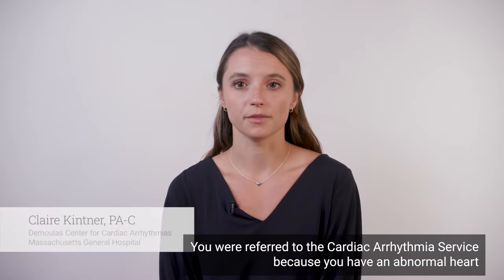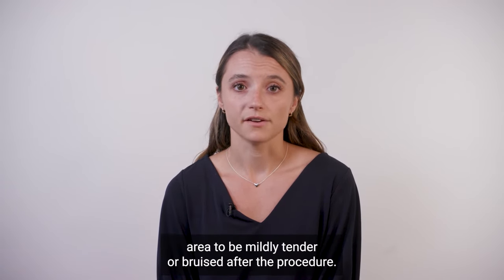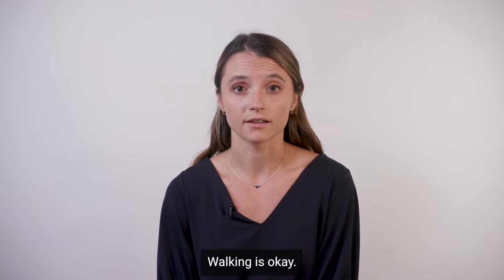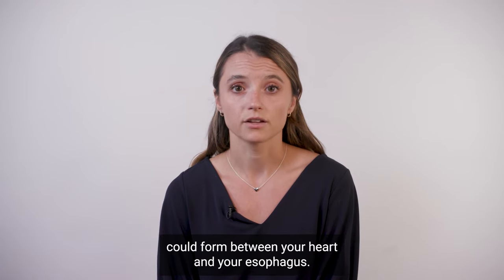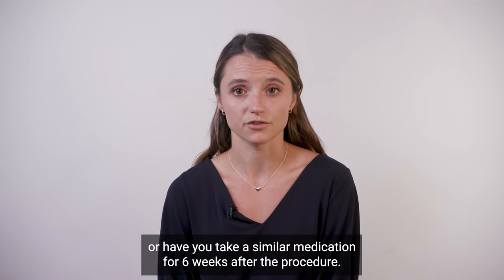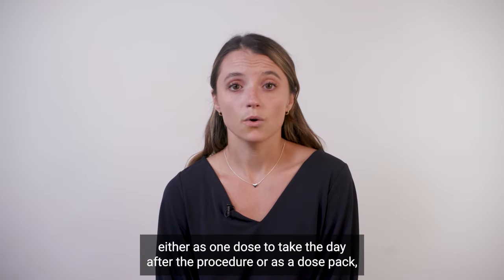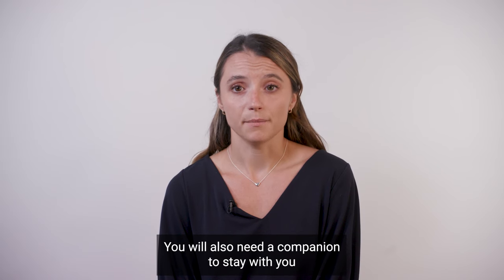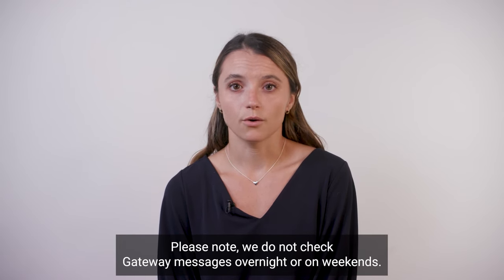Cardiac Ablations for Atrial Fibrillation: What to Expect After Your Procedure